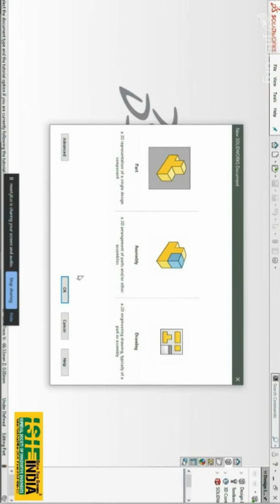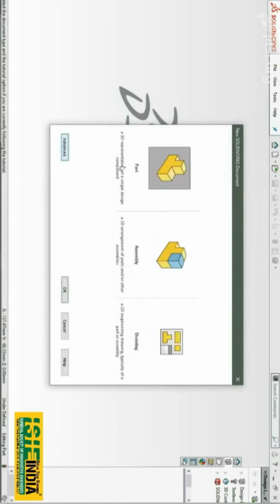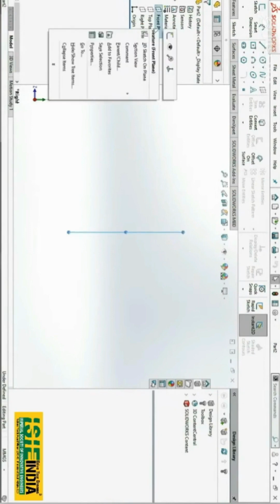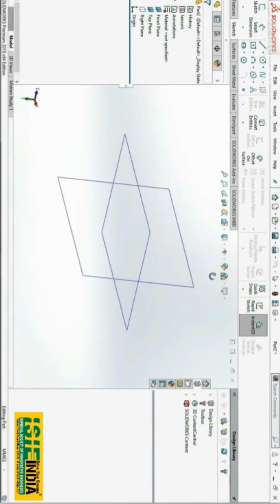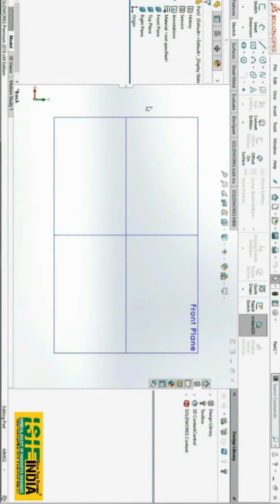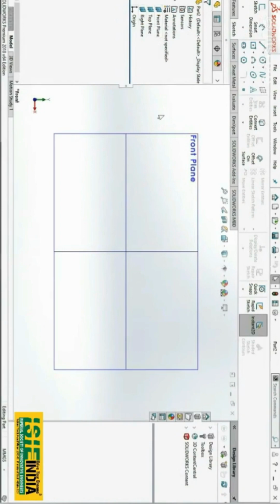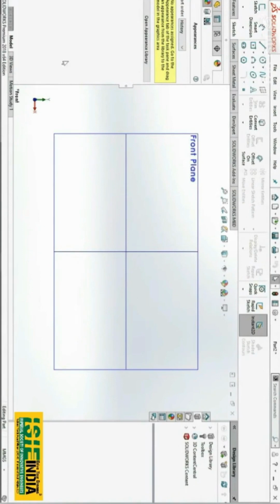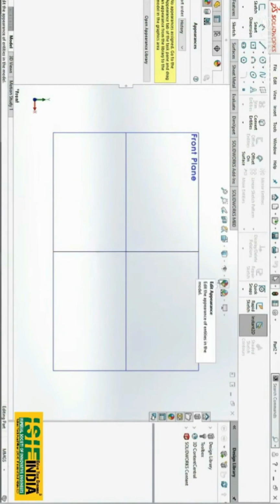Basisc of Solidworks | Free SolidWorks | ISIEINDIA | SOLIDWORKS Course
Ready to unlock the power of 3D design? Join ISIEINDIA's expert trainer for a comprehensive exploration of Solidworks basics!

In this video, get a glimpse into the fundamentals you'll master:
✅Interface: Navigate the Solidworks environment with ease.
✅Sketching: Lay the foundation for your designs with precise sketches.
✅Features: Extrude, revolve, and explore powerful tools to bring your ideas to life.
✅Assemblies: Combine components to create complex models.
✅Drawings: Generate professional technical drawings.

This is just the beginning! With ISIEINDIA's guidance, you'll gain the skills to design anything you can imagine.